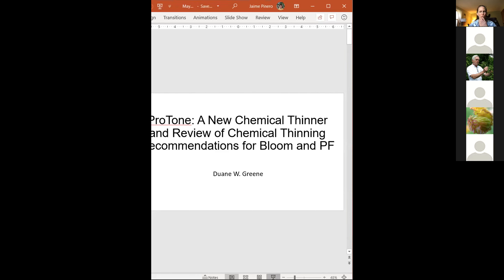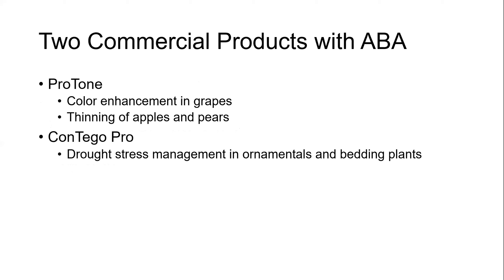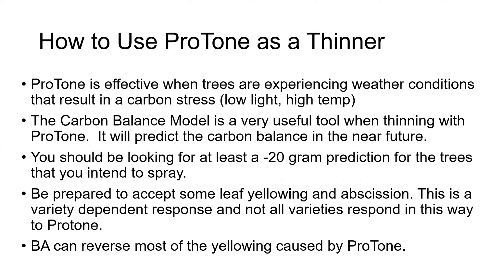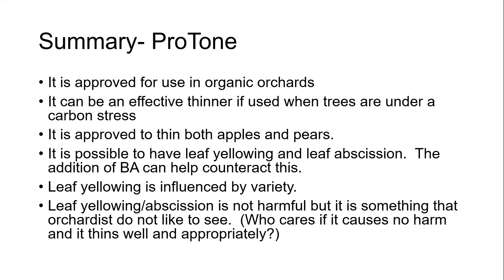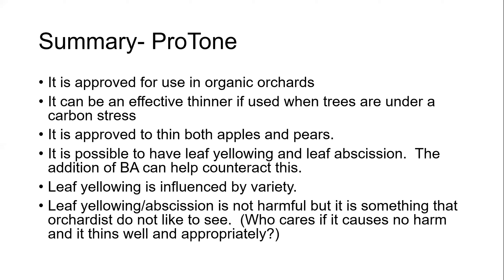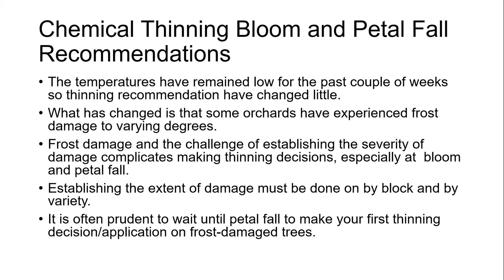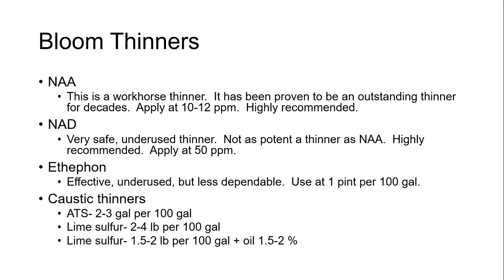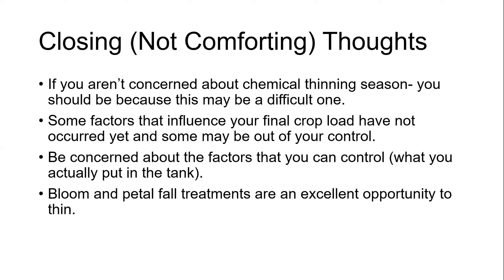May 14, 2020 UMass Extension Fruit Team Twilight Meeting Talk 4:5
Dr. Duane Greene discussed bloom time- and later- thinning. This video includes a brief Q&A at the end.